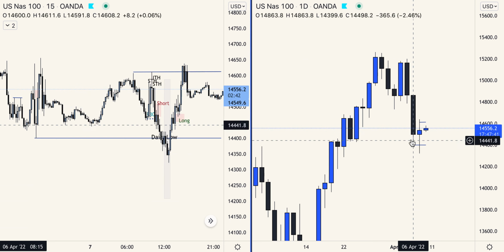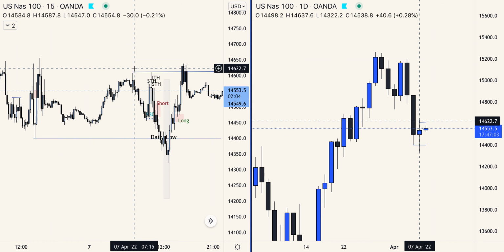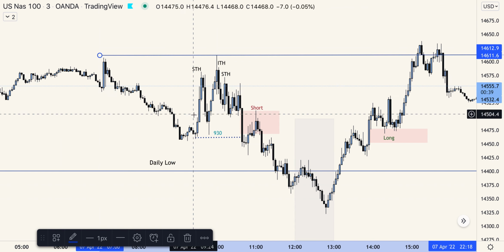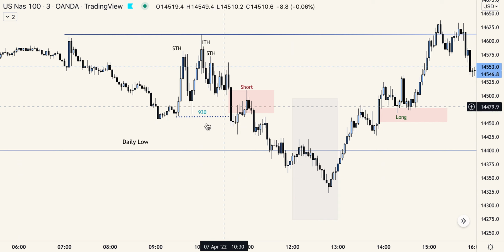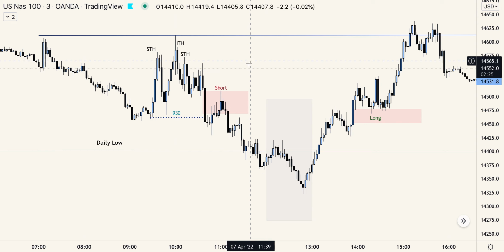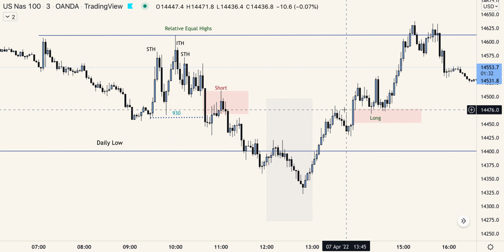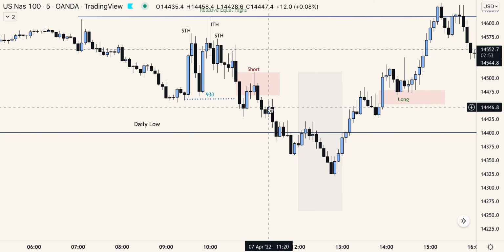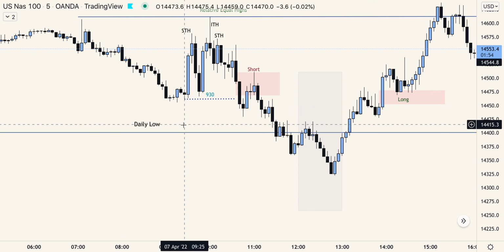Nasty Nas Chart Study 4/7/22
"I went missin on a mission just perfecting my craft, I was locked in tunnel vision they didnt expect me to last"